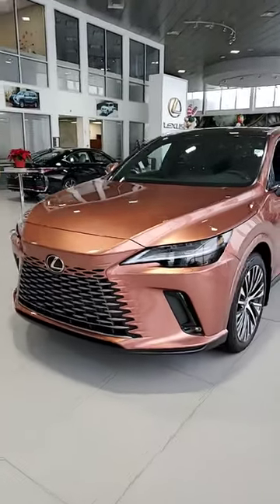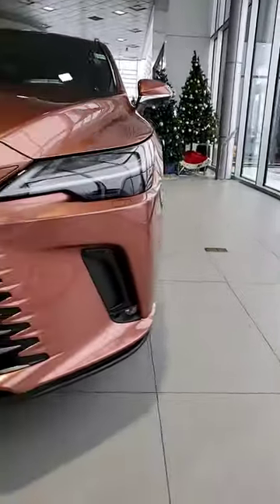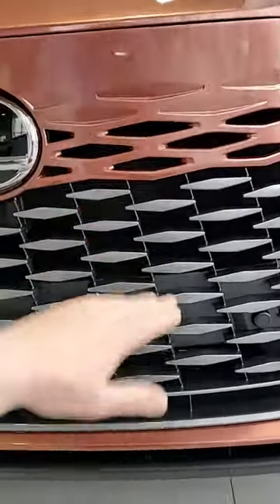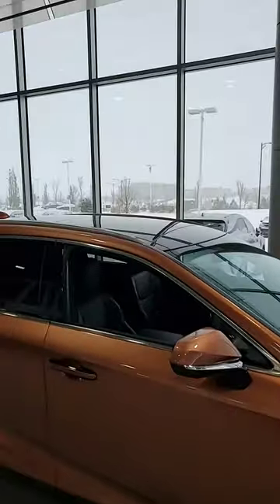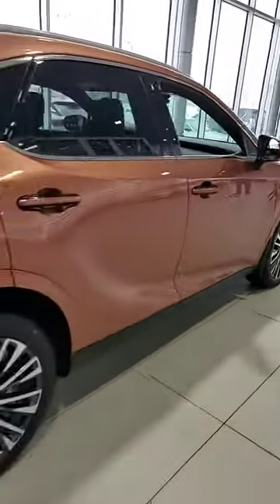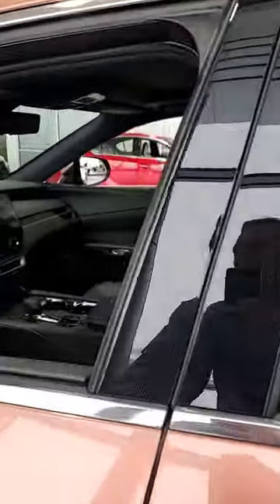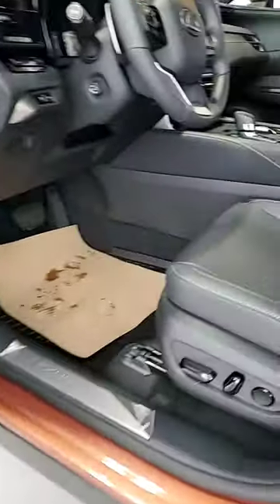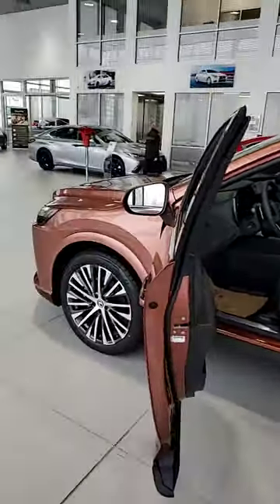All New Copper Crest 2023 RX 350 Ultra Luxury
All New Design for the 2023 Lexus RX 350. This RX 350 Ultra Luxury is one amazing Lexus, they did this one right and its Made in Canada.

Completely redesigned from the wheels to the roof rails, the 5th generation RX embodies the transformation of the Lexus brand, featuring a new global platform, Lexus Safety System+ 3.0 and Lexus Interface Multimedia System. The new DIRECT4 all-wheel drive system rewards you every time you slip behind the wheel. Choose from the RX 350 and the dynamic hybrid electric RX 350h. Or indulge in the new RX 500h powertrain which introduces the first ever, most powerful RX F SPORT  Performance.

POWER
275 HP6
ENGINE
2.4 L 4‑CYL TURBO
FUEL RATING† (CITY/HIGHWAY L/100KM)
11.2/8.4 (CITY/HWY)